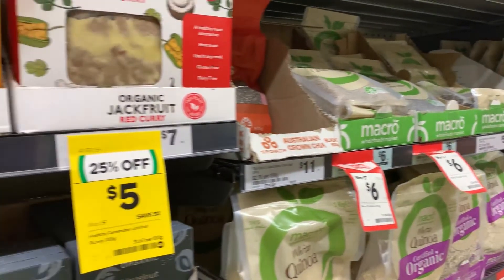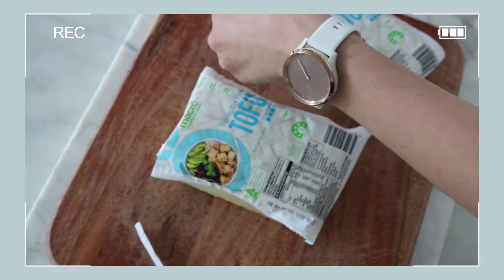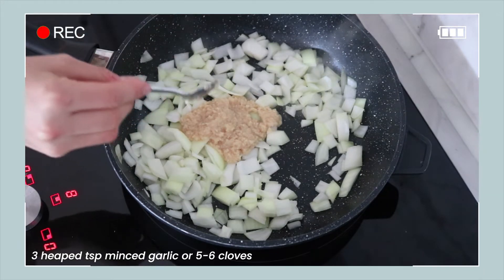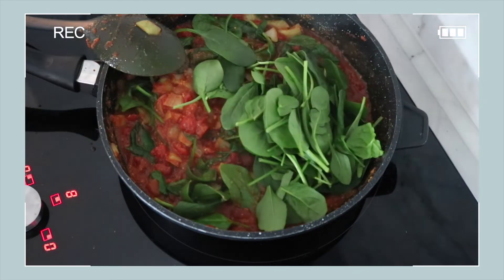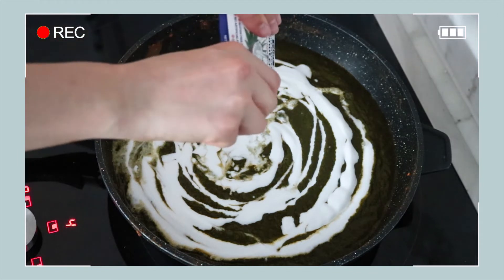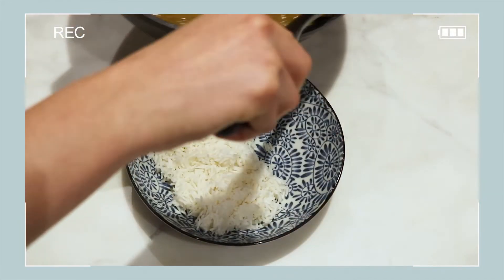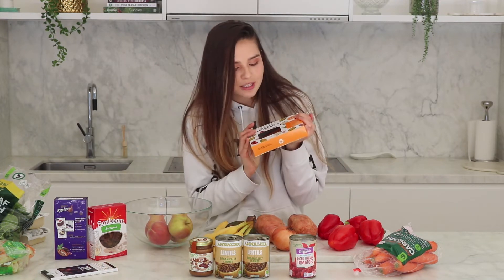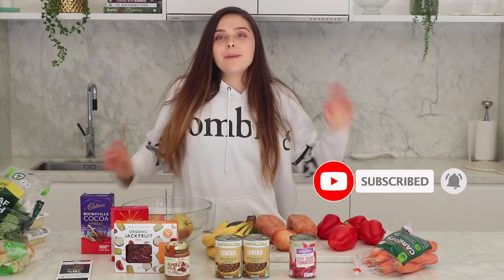HEALTHY VEGAN GROCERY HAUL in AUSTRALIA 2020 + bonus recipe // Shop with me at Woolworths!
Come shop with me at Woolworths in Australia! In this grocery haul video, I show you exactly what healthy food I bought at the supermarket as well as what I intend to use it all for! I also couldn't help but slide in a delicious Indian curry recipe because it is honestly SO good! Scroll down for the basic nutritional profile including calories and protein, as well as the exact ingredients!

PALAK PANEER INGREDIENTS (6 large portions):
2 BLOCKS OF FIRM tofu
800g of diced tomatoes
350g fresh or frozen spinach
200ml coconut cream
1/2 cup stock (I used Massel chicken style stock powder mixed with hot water)
1 brown onion
A drizzle of olive oil for cooking onion
3 heaped tsp of minced garlic (5-6 cloves fresh garlic)
2 tsp maple syrup
2 tbsp Tamari or soy sauce
4 tsp curry powder
2 tsp garam masala
1 tsp cumin
1/2 tsp allspice
1/4 tsp turmeric
1/2 tsp paprika
+ RICE to serve (I cooked 2 cups of basmati rice in my rice cooker which makes 6 serves)

BASIC NUTRITIONAL PROFILE (estimated):

WITHOUT RICE
Energy: 330kcal
Protein: 23g
Carbs: 13.6
Fat: 19.2

WITH RICE
Energy: 540kcal
Protein: 28g
Carbs: 61g
Fat: 19g

As always, please LET ME KNOW if you try out this recipe via the comments below or over on Instagram! I would love to see your creations!

ABOUT ME:
My name is Saska Lily (Lily is my middle name), and I am a 22-year-old Australian girl with a passion for all things health and wellbeing. I love to post videos about plant-based cooking, home workouts and the mind.